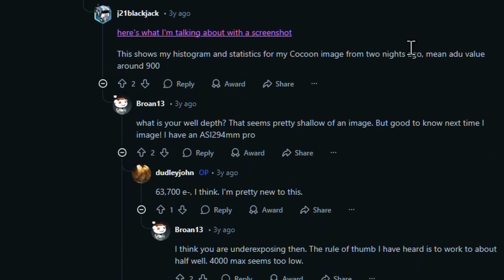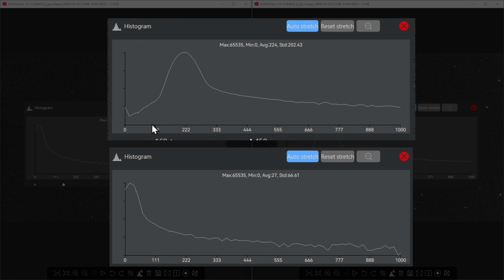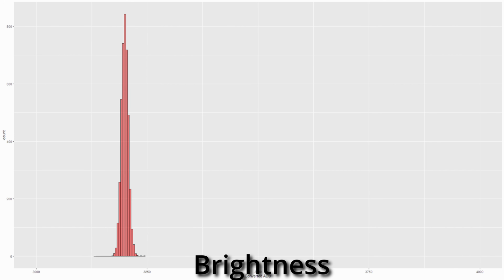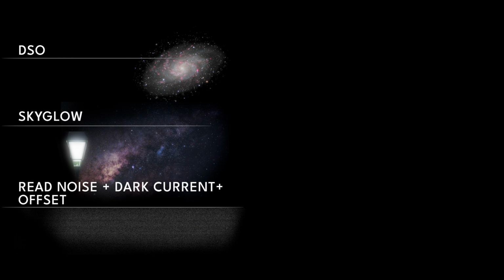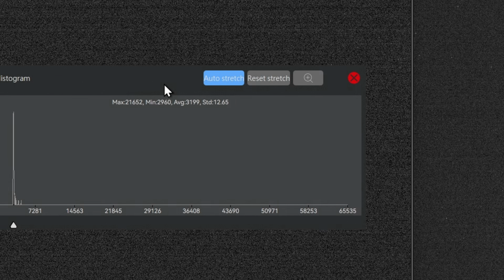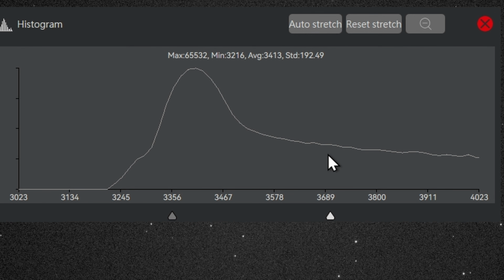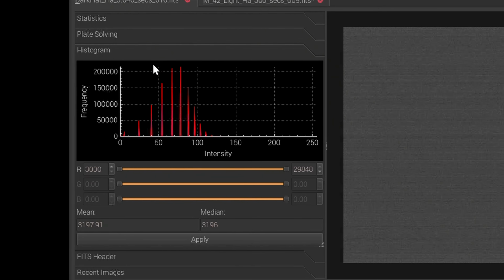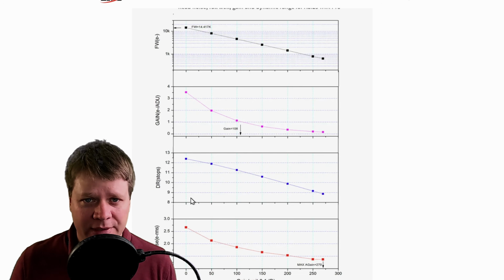How to Tell If Your Sub Exposures Are Long Enough.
Have you ever seen a comparison of two different stacked images with different sub-exposures and thought, "those don't look that different?" Or maybe they are different? How can you tell? Use the histogram!

Intro: 00:00
The Problem: 01:41
Tablespoons and Cups: 04:30
What is a Histogram?: 06:00
Understanding the Bulky Part: 09:26
The Experiment!: 09:36
Theory and Practice: 13:50
The Learning: 16:50

0.8x Reducer (mine is Orion, but this should be equivalent)